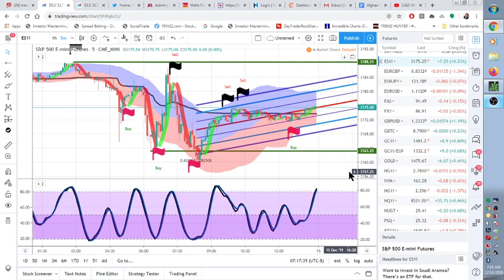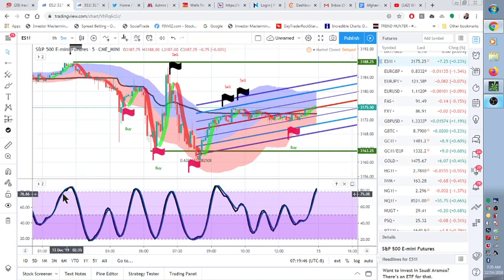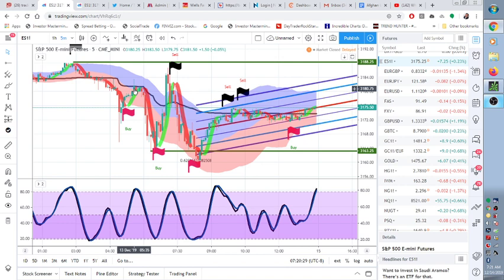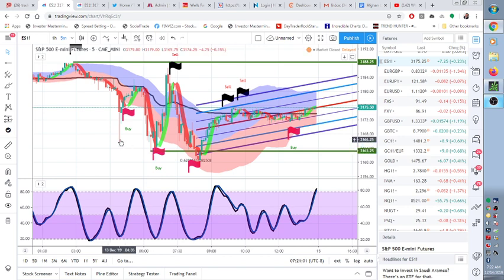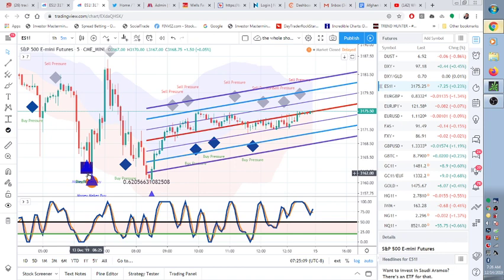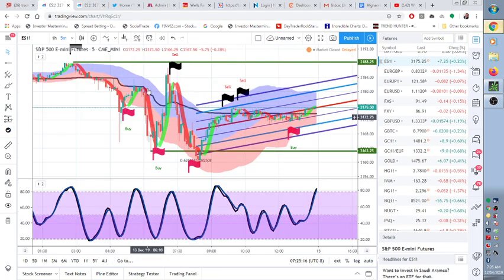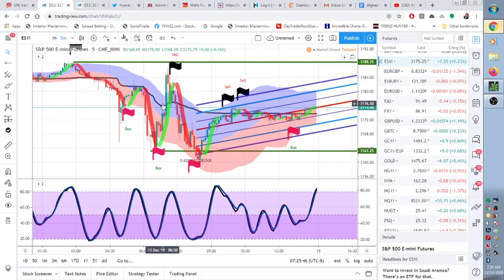The Best Time and Way to Day Trade the Market